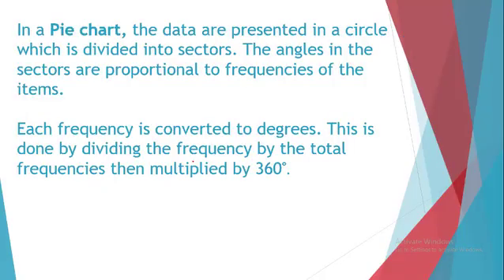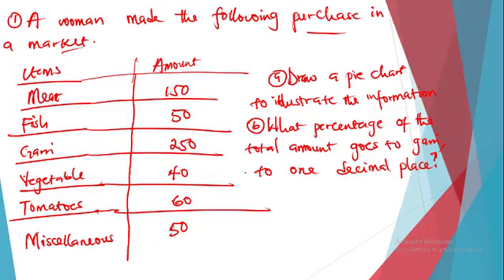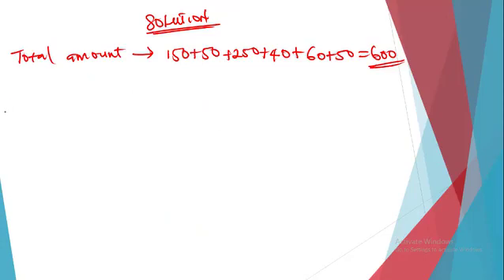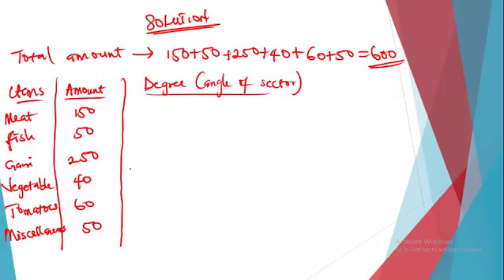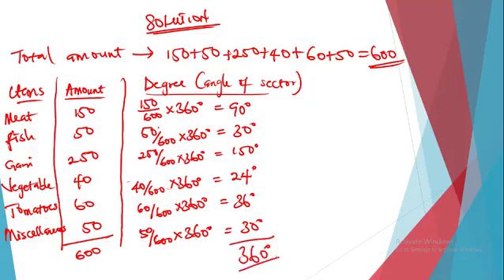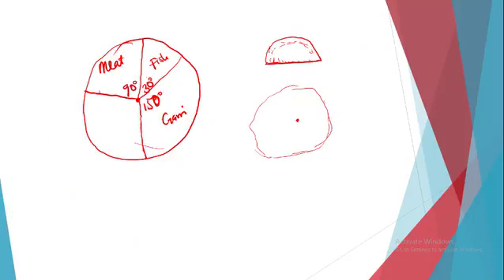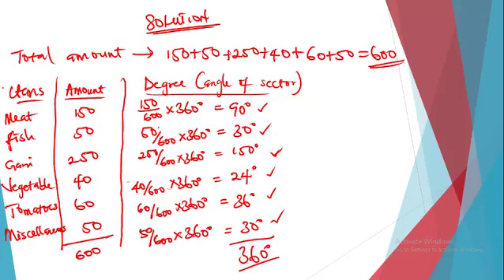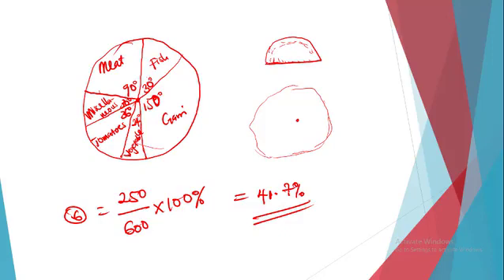Pie Chart [SS 1 JAMB Tutorial, WAEC, NECO, Post-UTME, NABTEB]